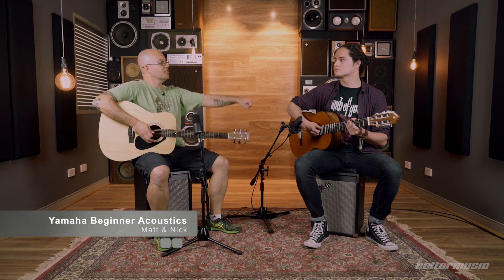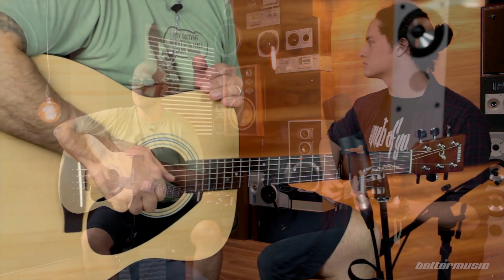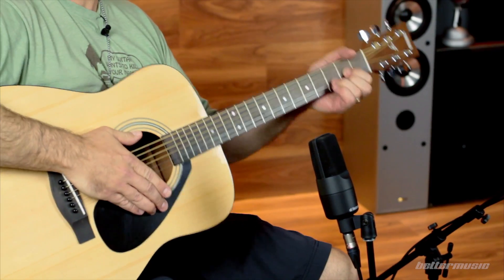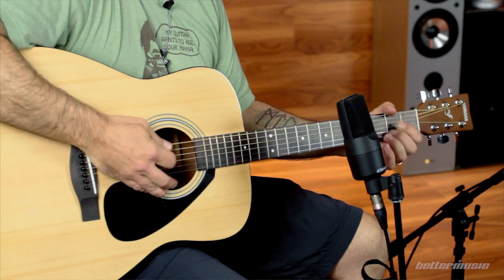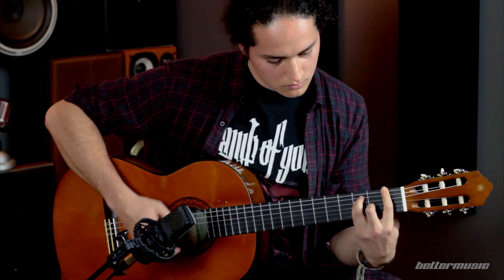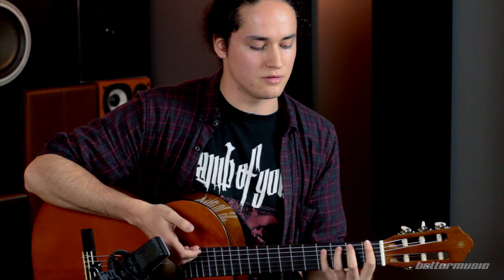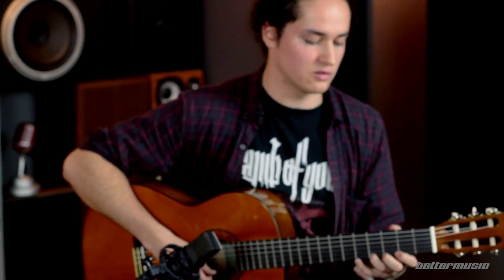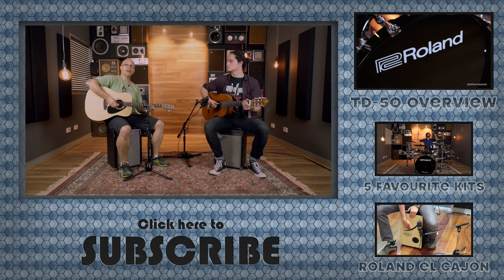How to choose your first acoustic guitar | Better Music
Looking to learn acoustic and don't know where to start? Today we go through the differences between steel & nylon string guitars.